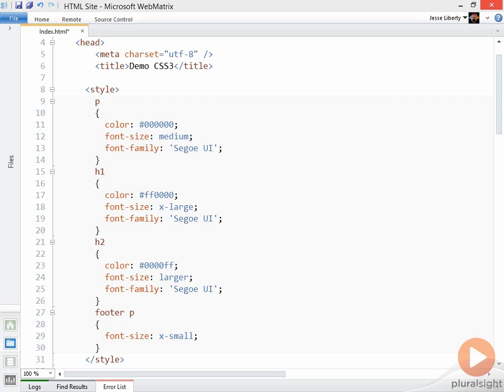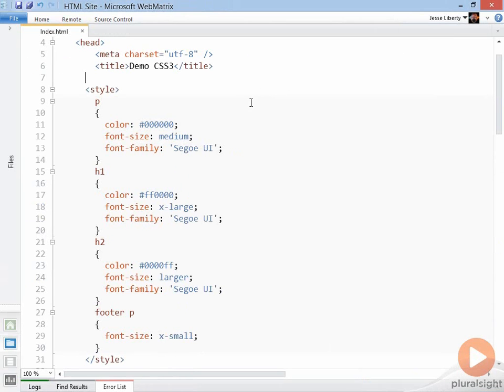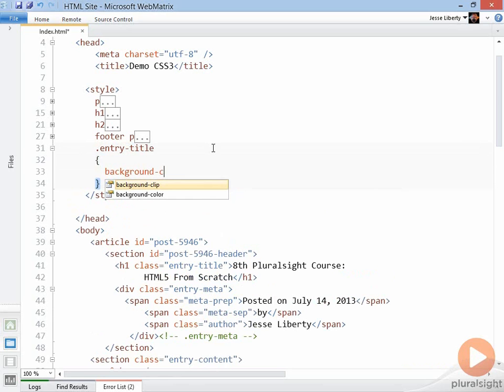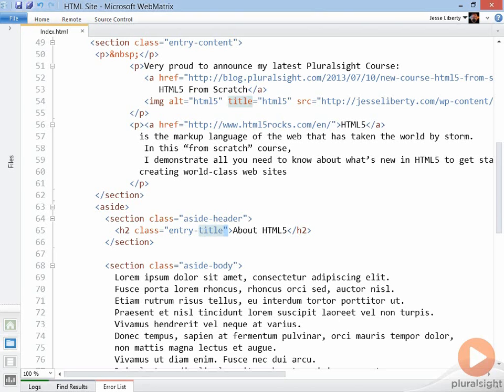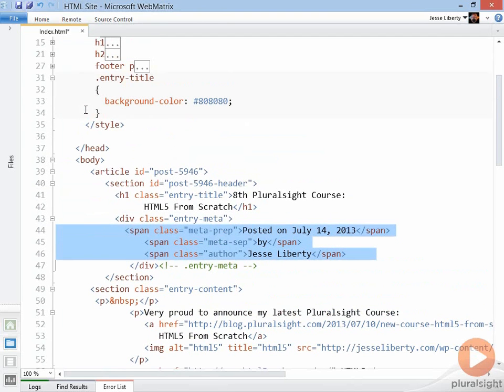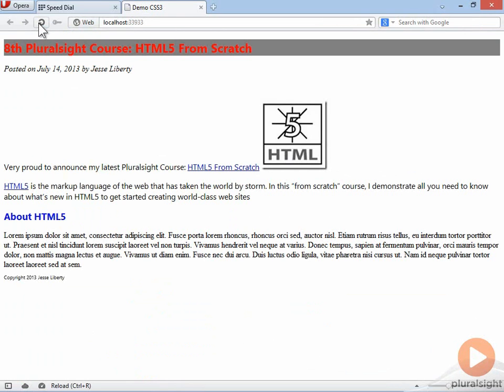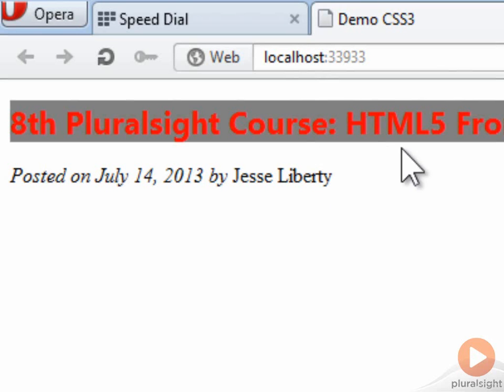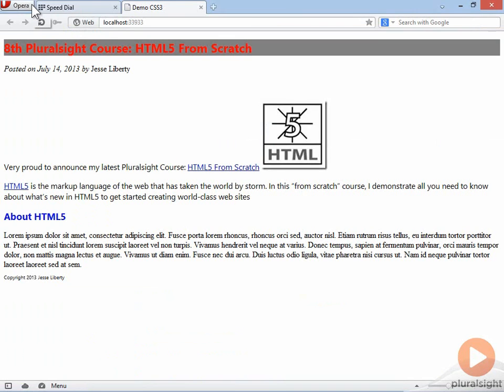CSS3 From Scratch - #6